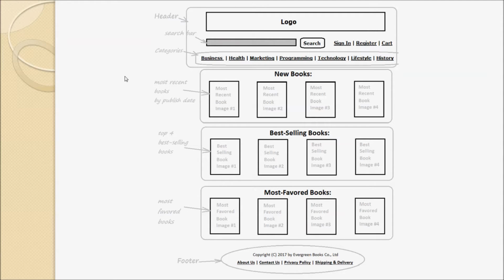Lecture 27 - Create Website's Home Page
Start coding home page for the main website (front-end).